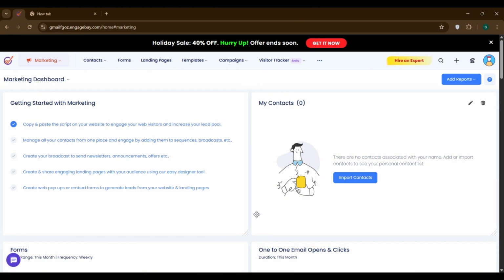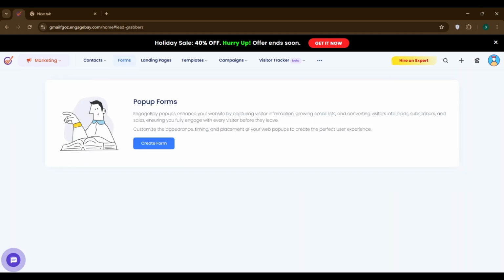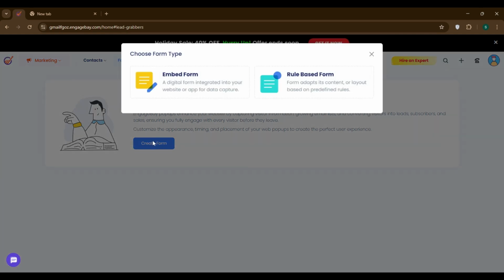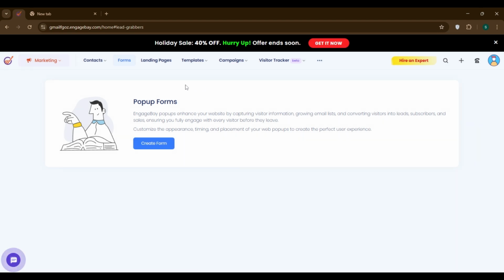How to Build a Simple Marketing Funnel Using EngageBay Free Plan 2025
Want to start generating leads and sales without paying a dime? 🚀
In this easy-to-follow tutorial, I’ll show you step by step how to build a simple marketing funnel using EngageBay’s free plan in 2025.

You’ll learn how to:
✅ Set up your EngageBay account for free
✅ Create landing pages and lead capture forms
✅ Automate email campaigns for new leads
✅ Track and analyze funnel performance

By the end of this guide, you’ll have a fully functional marketing funnel ready to capture leads and grow your business!